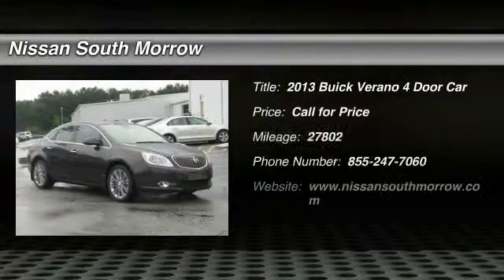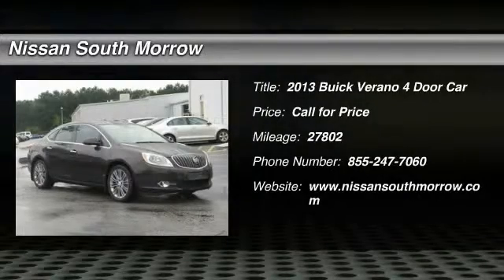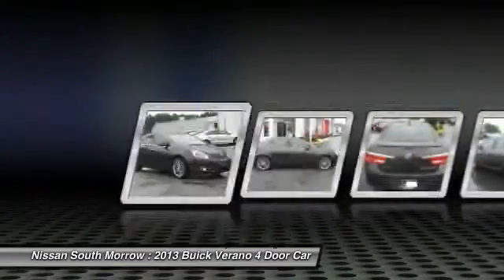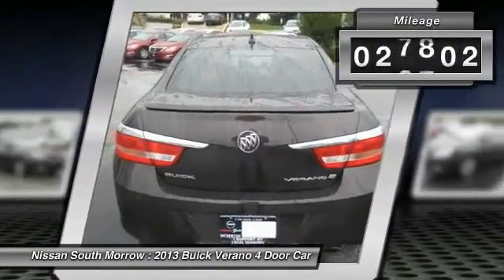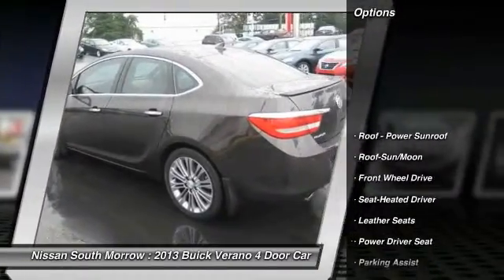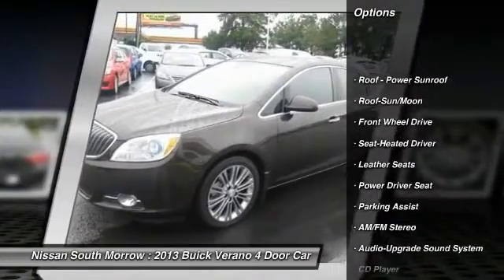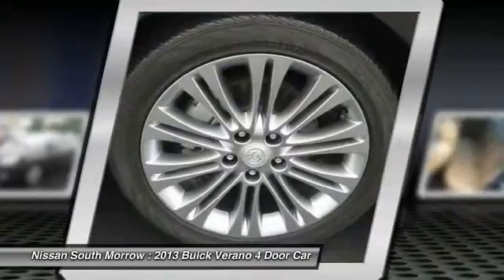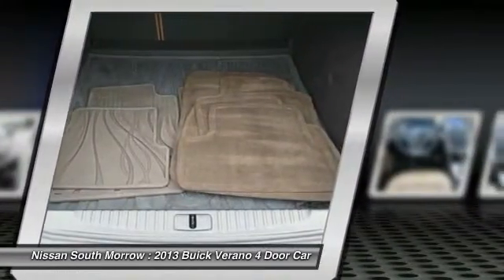2013 Buick Verano Morrow GA P570278A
2013 Buick Verano Premium Group

Pick up this Mocha Bronze Metallic 2013 Buick Verano, available today at Nissan South Morrow. Featuring Automatic transmission, it has 27802 miles. This could be the one you've been searching for.